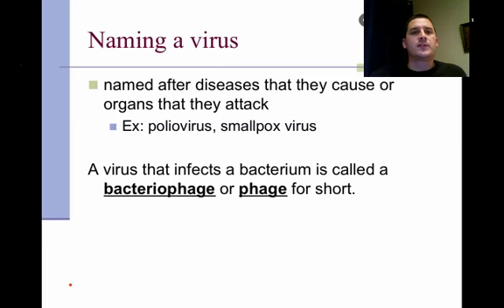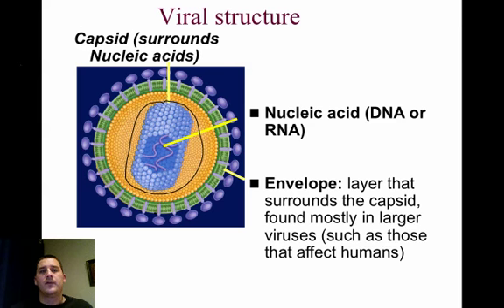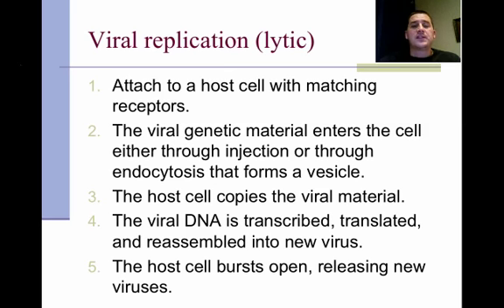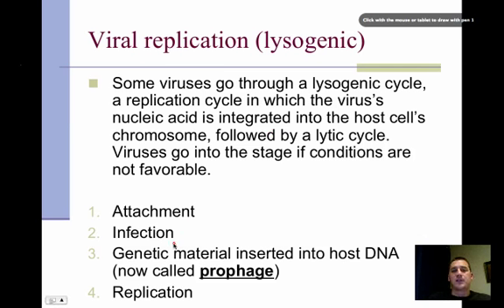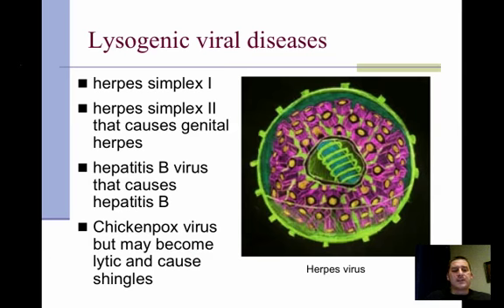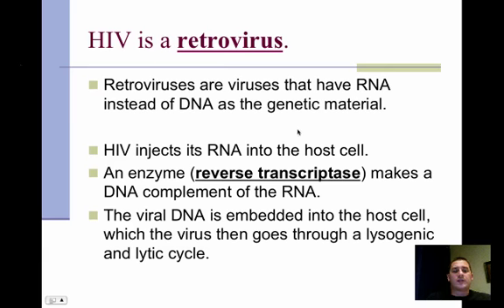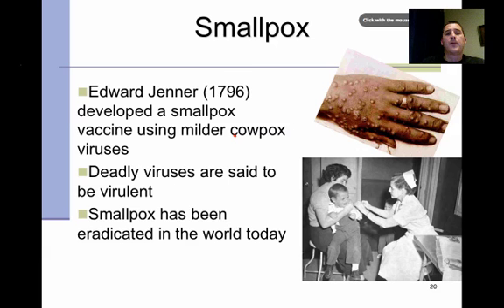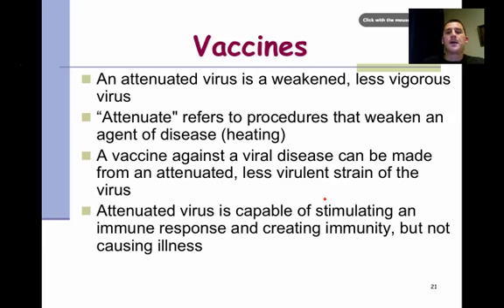Viruses Podcast 8.1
Viruses, and all that implies :)